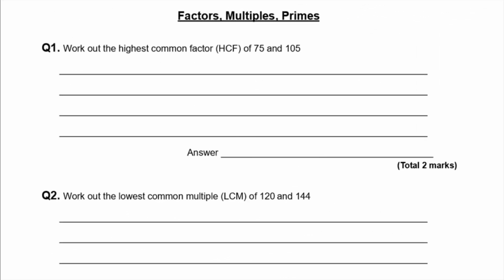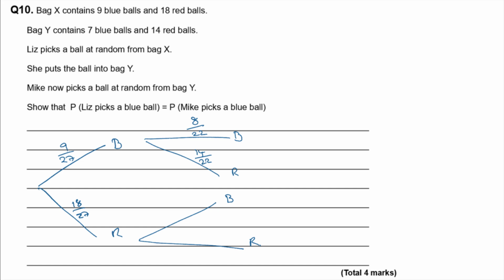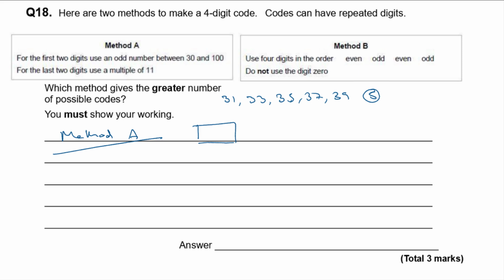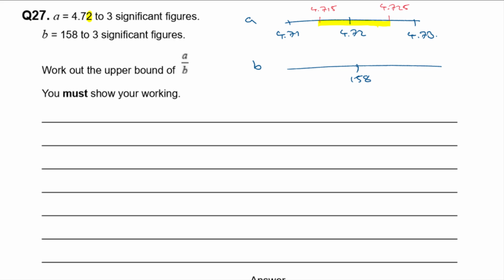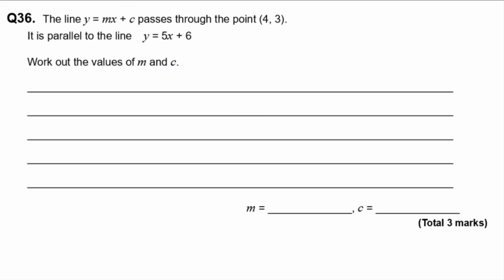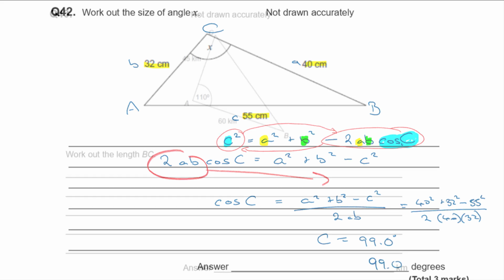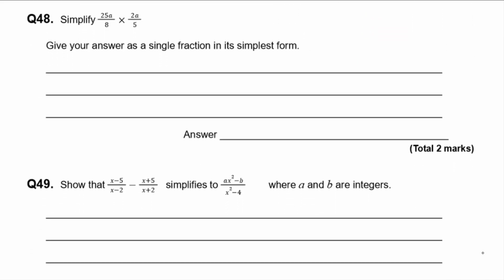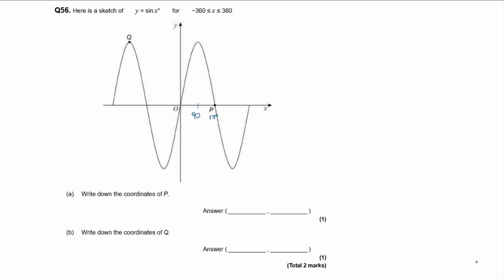GCSE Maths OCR - Paper 6 - Top 10 Topics to Revise - Higher Tier - Predicted November Resits 2025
GCSE Maths Paper 3 - Top 10 Topics to revise for the Calculator Paper - Predicted Paper 3 November Resits 2025 - for Higher Tier suitable for both AQA and Edexcel Students

Looking for Foundation Tier?? It's here:  coming soon!

► Topic list:

0:00:00 Intro
0:01:43 - Q01 - Factors Multiples Primes
0:10:12 - Q06 - Probability Trees
0:26:31 - Q10 - Cumulative Frequency
0:41:28 - Q16 - Selection (product rule for counting)
0:50:34 - Q20 - Similar Shapes
1:02:15 - Q26 - Errors and Bounds
1:11:51 - Q29 - Sequences
1:26:23 - Q35 - Parallel and perpendicular lines
1:40:36 - Q40 - Advanced Trigonometry
2:10:43 - Q47 - Algebraic Fractions
2:23:59 - Q52 - Special graphs
2:34:56 Outro

► Lower Priority Topic List, may still be worth revising if you have time: